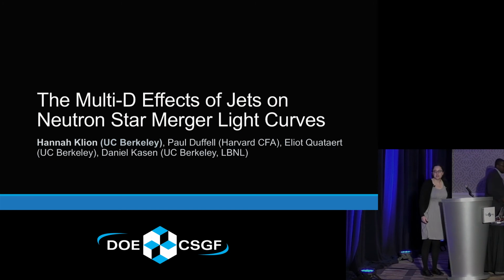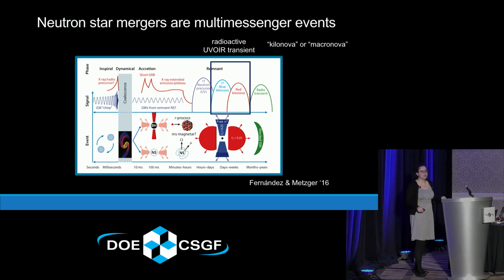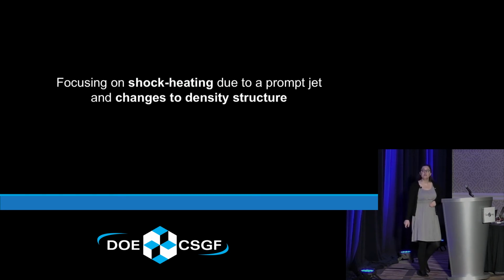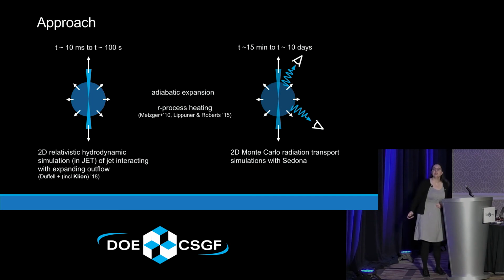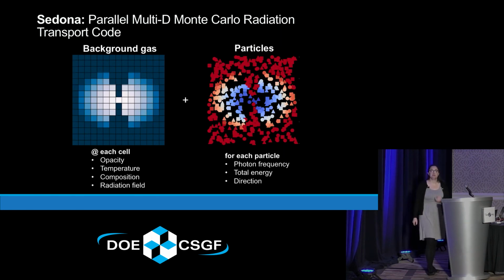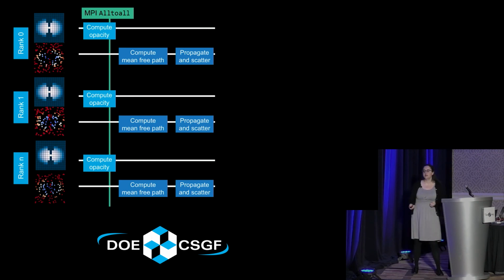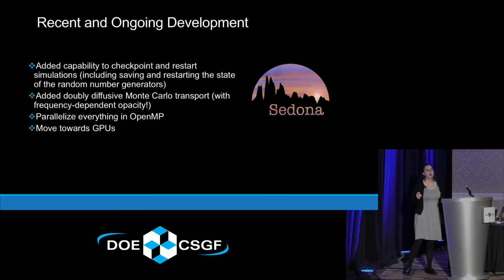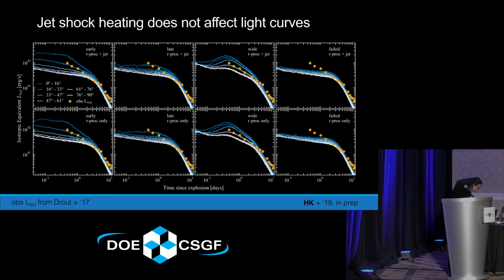DOE CSGF 2019: The Multi-D Effects of Jets on Neutron Star Merger Light Curves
When two neutron stars merge, they can launch an energetic polar outflow known as a jet. If there is material surrounding the merger remnant when the jet is launched, it will first propagate through the ejecta. This jet-ejecta interaction can influence the optical and infrared signals we see from such events. Using Sedona, a Monte Carlo radiation transport code, we examine the viewing angle-dependence of the signatures of this interaction, as well as the relative influence of jet shock and radioactive heating on the observations.